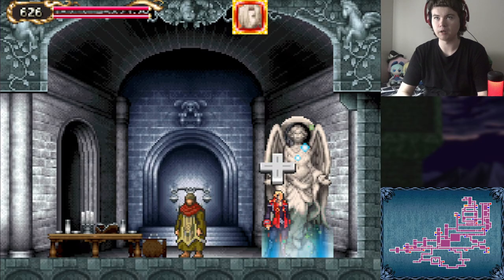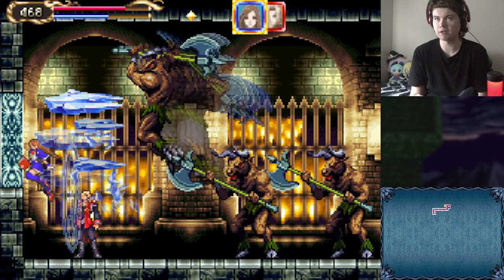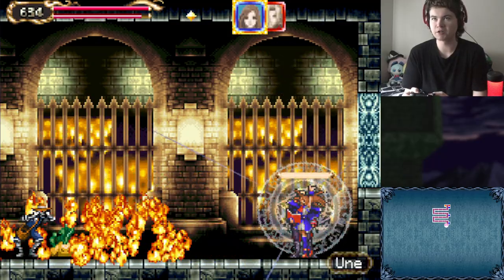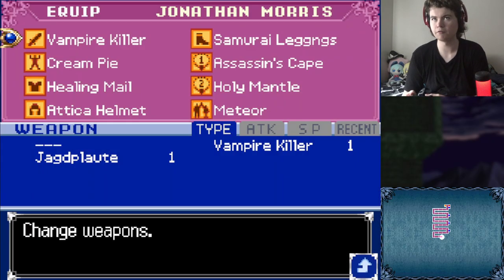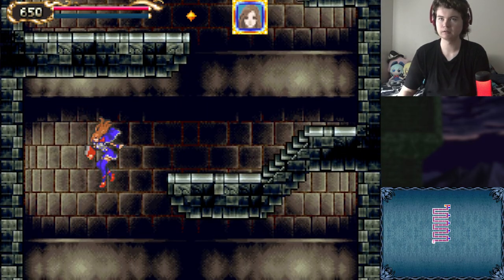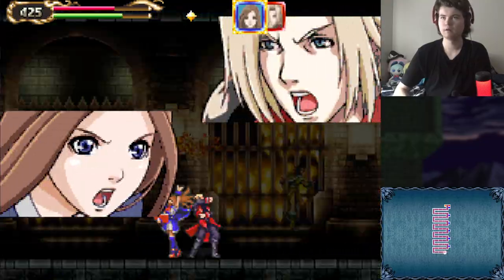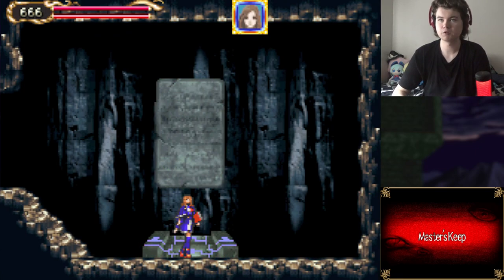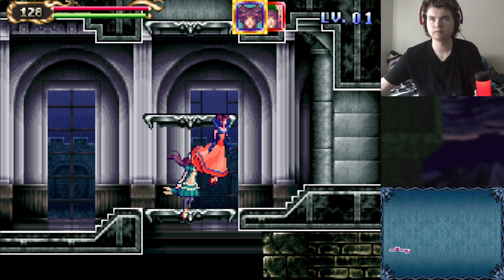The Crypt - Castlevania: Portrait of Ruin [6]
Or sorry, the Nest of Evil. This is a pretty neat bonus area with a bunch of bosses from Dawn of Sorrow. It's pretty tough too cuz I have to go back multiple times. Anyways I really enjoyed doing all this extra stuff in Portrait of Ruin.